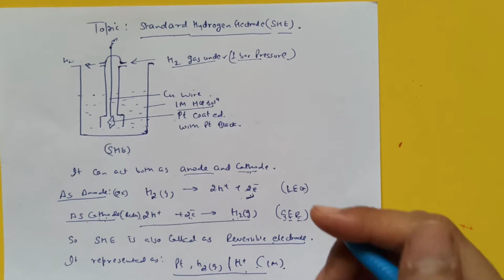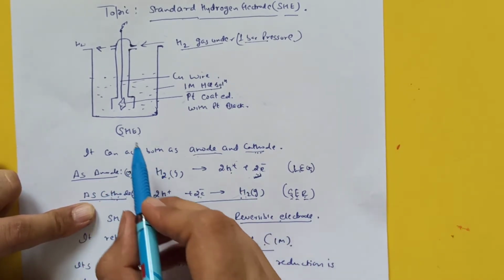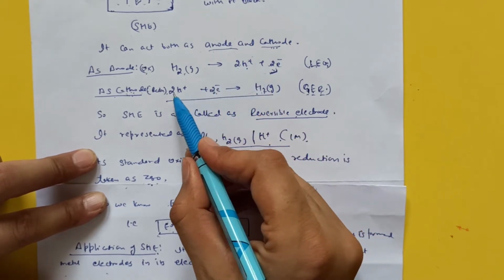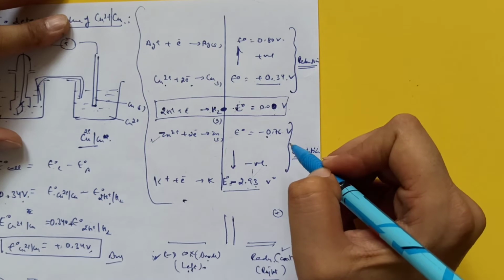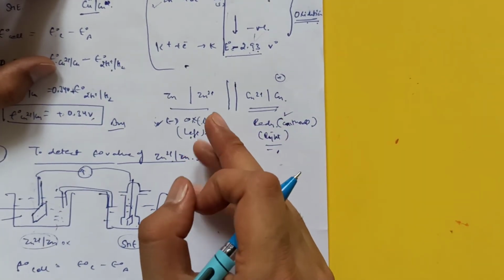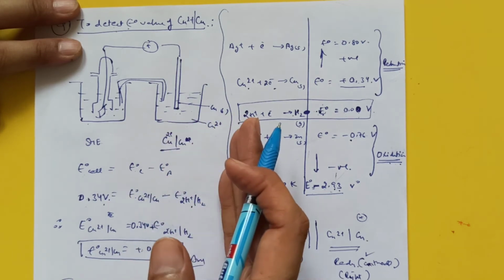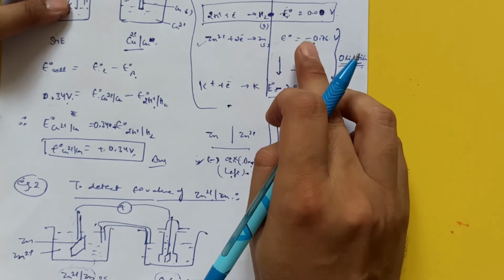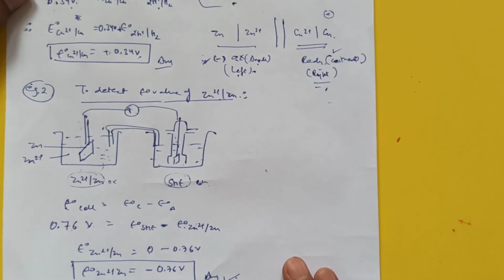Episode : #7 Chemistry XII || Electrochemistry || Standard Hydrogen Electrode & it's Application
Episode #7 Chemistry XII || Chemistry Doubt Series || Electrochemistry || Standard Hydrogen Electrode & it's Application || CBSE